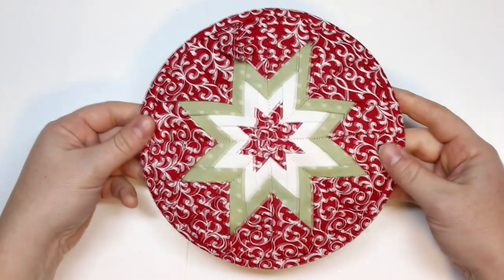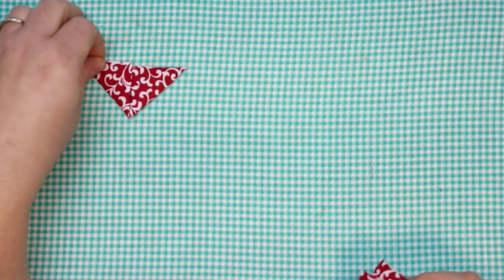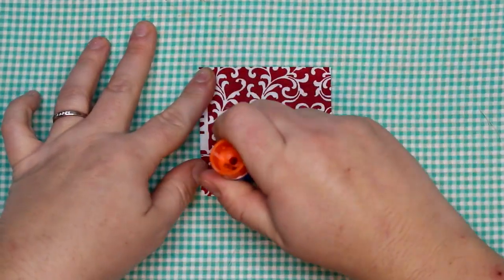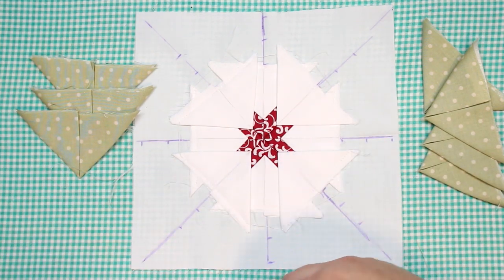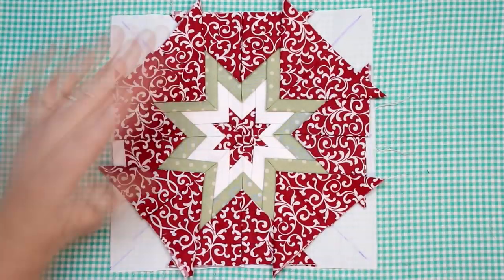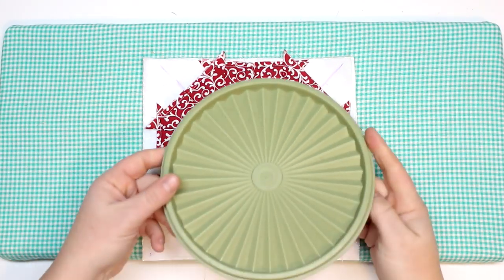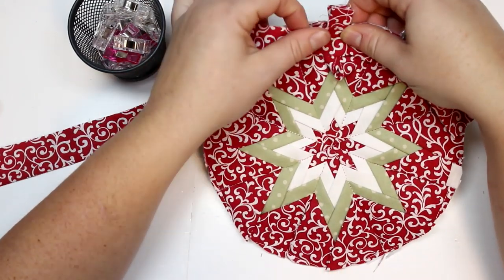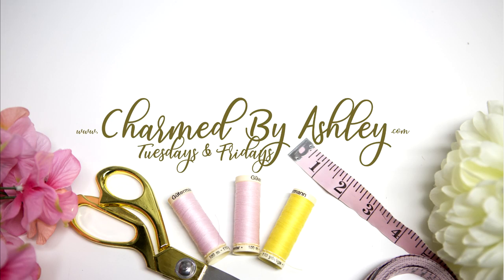Folded star Trivet hot plate tutorial